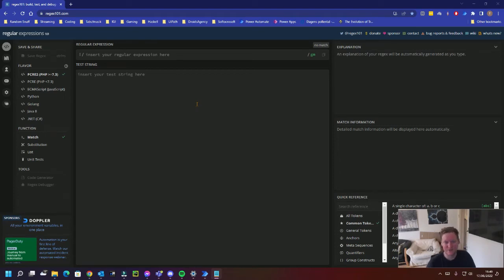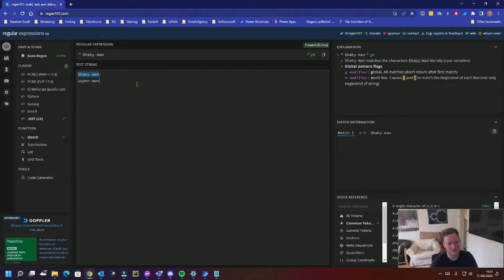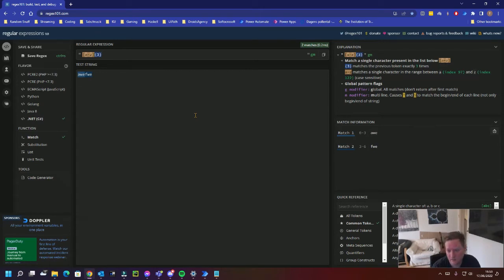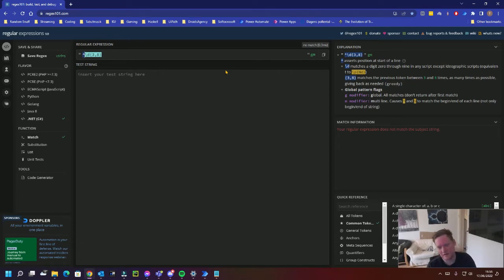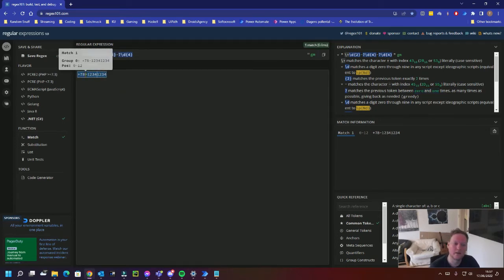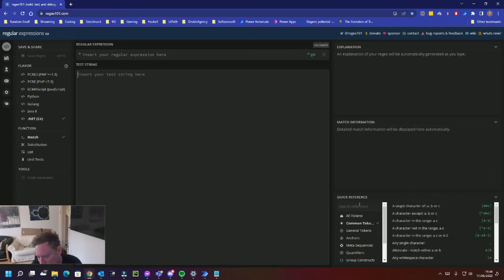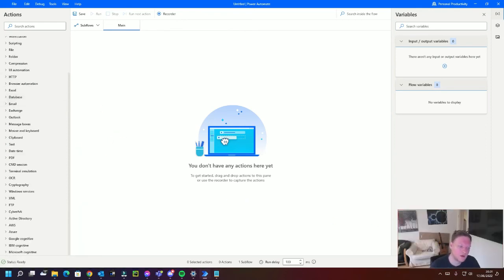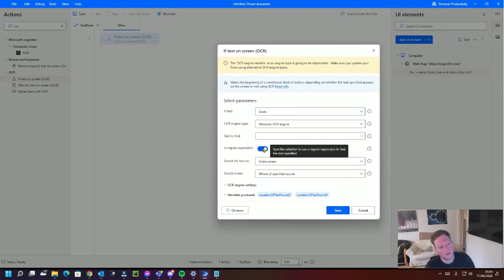Power Automate Desktop - RegEx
The Power Platform Done Quick series is an attempt at solving your issues quickly without having to search the video for the 30 seconds that actually help you.

Todays subject is Regular Expressions. Surprisingly easy once you spend a couple of hours on it and extremely powerful.